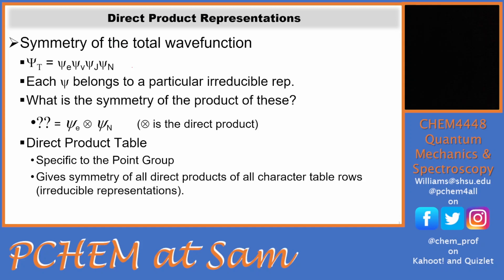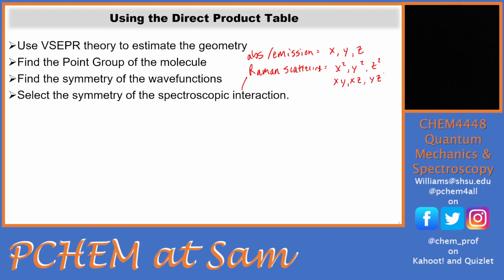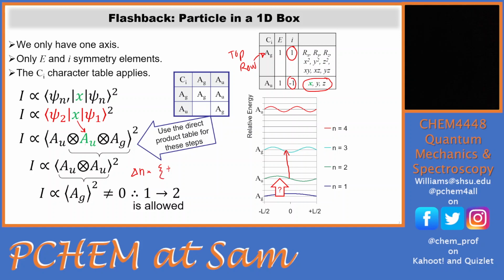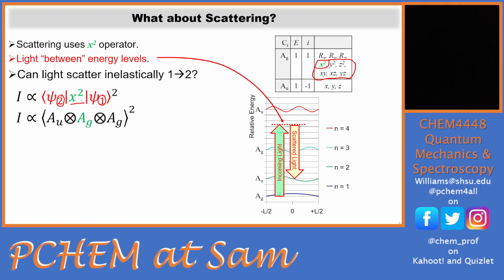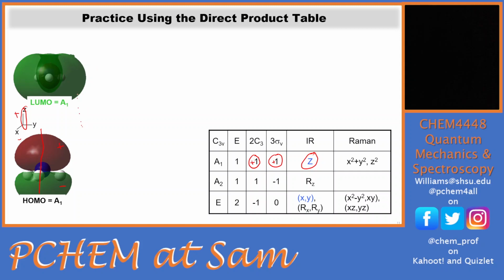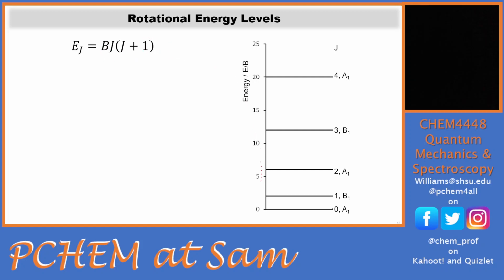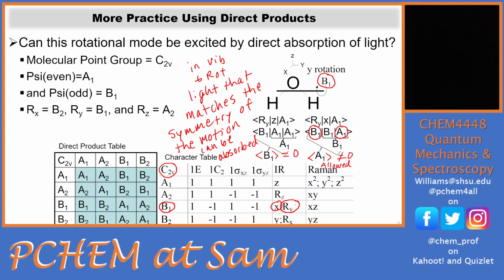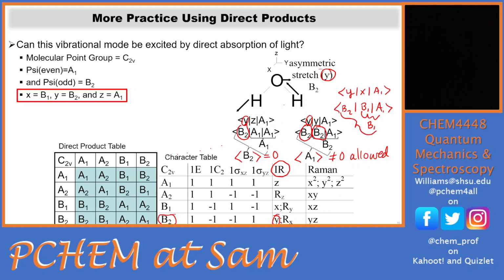Symmetry of the Transition Dipole Moment Integrals and Selection Rules 4448 2021 Lecture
I generate the selection rules for direct absorption, emission, Rayleigh, and Raman scattering using the symmetry of the transition dipole/polarizability integrals for the particle in a 1D box, vibrational motion, rotational motion, and for the HOMO to LUMO transition in ammonia.

Background
These are videos of Dr. Williams’ CHEM 4449 Physical Chemistry Lectures at Sam Houston State University. They are provided for your benefit for studying if you are a student or for your curiosity if you are not a student.